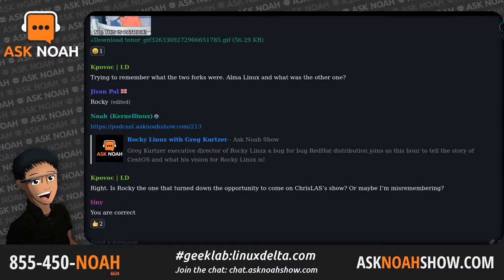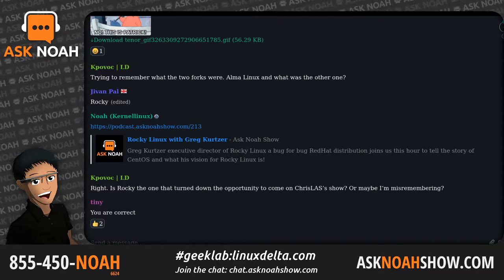Alma Linux with Jack Aboutboul | Ask Noah Show 258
Jack Aboutboul joins us this hour to talk about Alma Linux, a Red Hat Linux clone that is now doing what the former CentOS did prior to it becoming CentOS Stream.